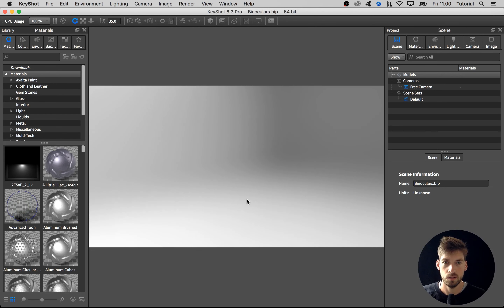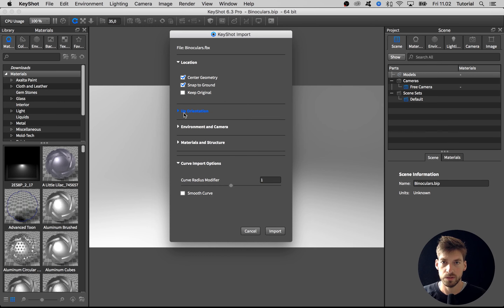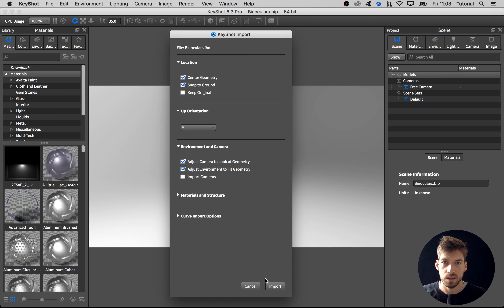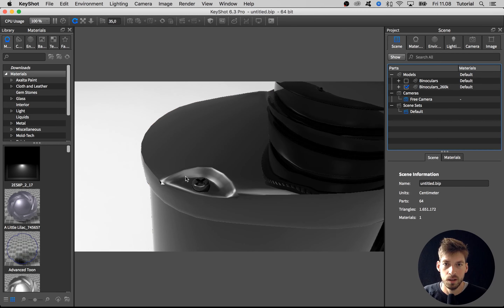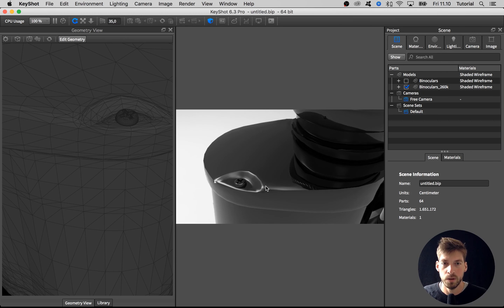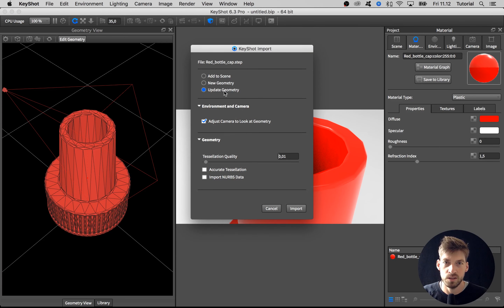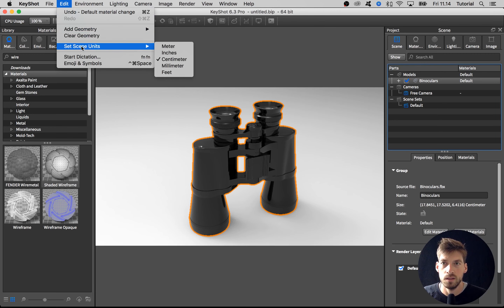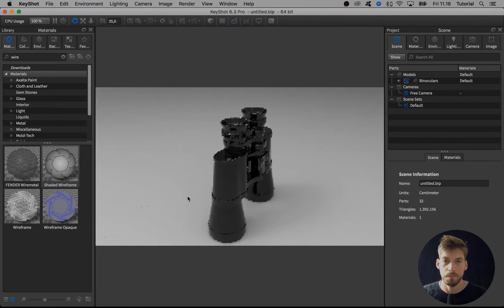KeyShot 6 Binocular Course / Chapter 1.1 / Model Import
► GRAB THE SCENE FILES AND DOWNLOAD FOR OFFLINE VIEWING

► DESCRIPTION
An introduction to photographic product visualization using KeyShot and Photoshop - Chapter 1.1: Model Import

A chapter from 'An introduction to photographic product visualization using KeyShot and Photoshop'. A course where bite-sized videos lead you comfortably through model import over custom material creation, composition and staging, tailor-made lighting to output and final post-processing with tips and tricks to get a photographic look. Whether you’re a beginner or intermediate user of KeyShot, I’m certain you’ll gain new skills that will leverage your future work.

Michael Planck, Industrial Designer:
“I’ve been using Keyshot for 4 years but had no idea that it would be this easy to significantly improve my renders. I particularly enjoyed all the nifty tricks and shortcuts in both Keyshot and Photoshop. The introduction to creating a custom lighting environment and using the material graph, w. bumps etc. was great. The course was well explained and at a good pace. Learned a lot in a short time!”

Dušan Ristić, Graphic Designer & Illustrator:
“Thanks to Esben’s methodical and clear presentation, and resources given, I learned a lot about using Keyshot in a much more effective way. To look at the master of his trade at work, and be guided through the process, invaluable! I’m looking forward to new tutorials!”

Nic Kuipers, Industrial Designer:
“It’s clear, helpful and packed with helpful tips. I’m not even halfway through and I’ve already got a list of cool things to implement in my Keyshot Workflow. Money well spent!”